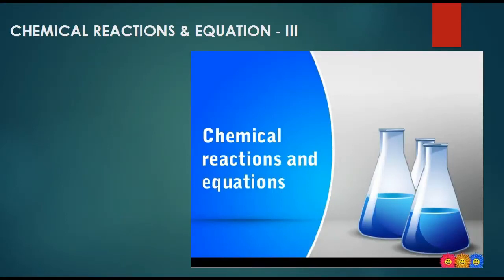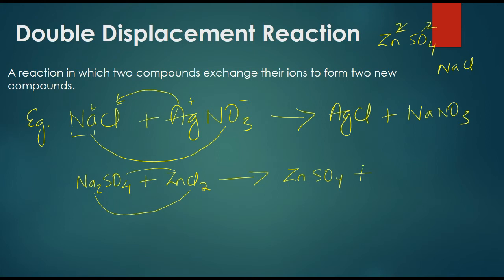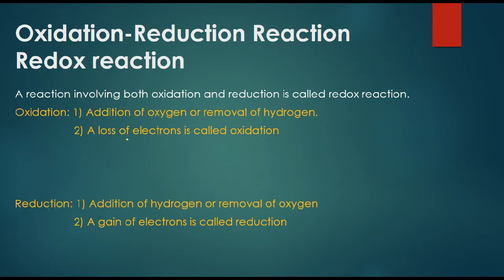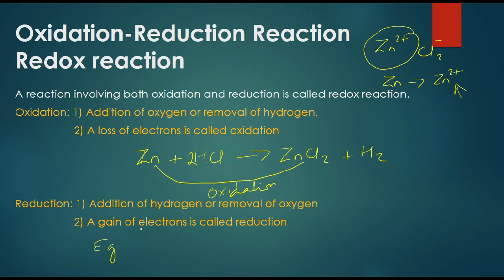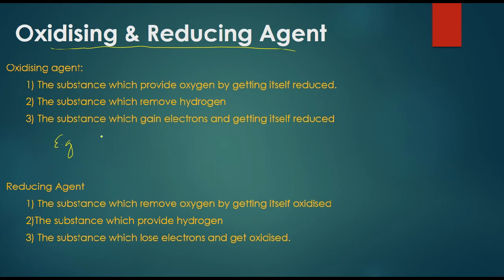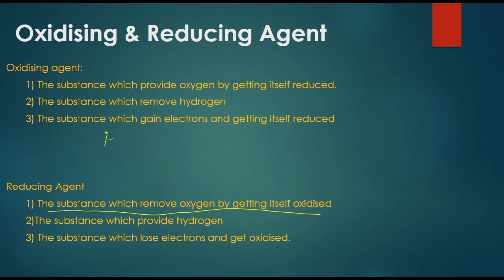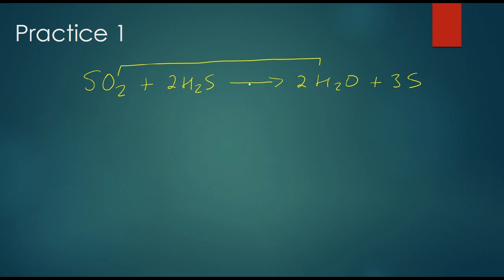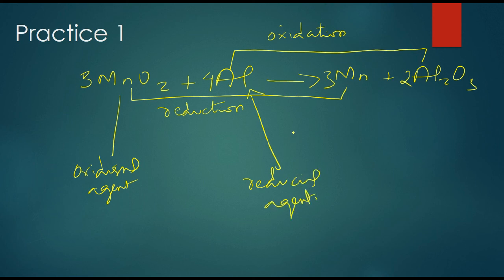Chemical Reaction & Equation III - Class X Science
0:21 - Double Displacement Reaction
2:36 - Oxidation-Reduction
7:24 - Oxidising & Reducing Agent
11:48 - Example
Online tutorial/class in Mizo
Class X Science
Chapter 7
MBSE